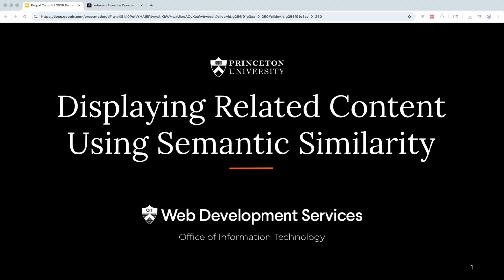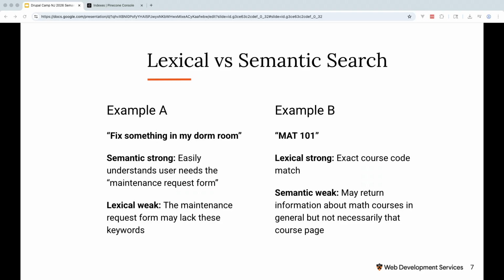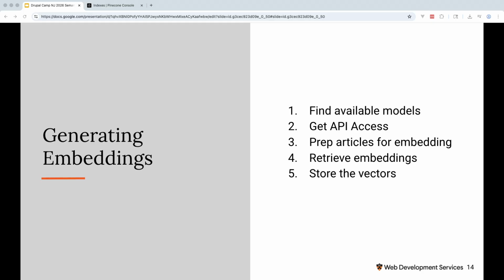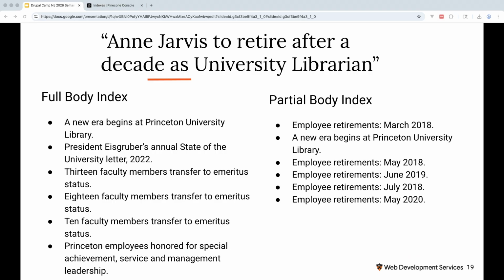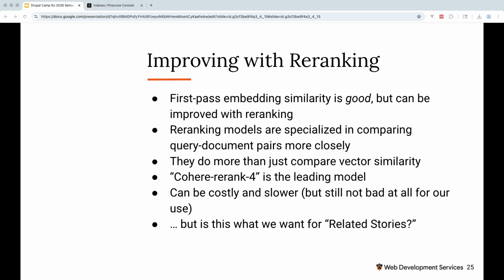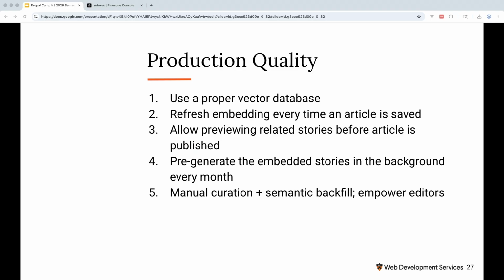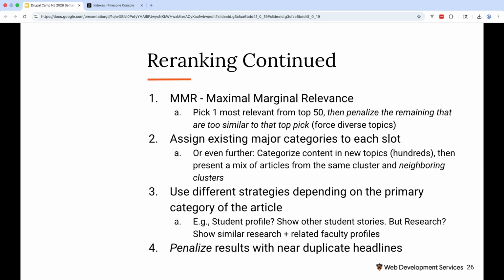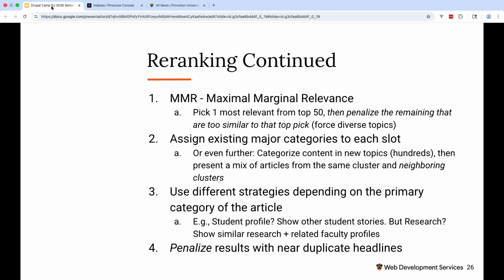Displaying Related Content Using Semantic Similarity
In this session, I will review my journey into rebuilding the "Related Stories" feature on Princeton.edu news articles using semantic search technologies. I'll discuss the basics of how semantic search works, how it differs from traditional search, and my approach in implementing a practical solution with the lowest amount of complexity. I'll discuss the iterative approach I took, first from developing a simple proof of concept, then iterating on it to refine the results.

This will be a mostly high level introductory session. There's some technical discussion. Everyone can learn something from this talk.

Brian Osborne